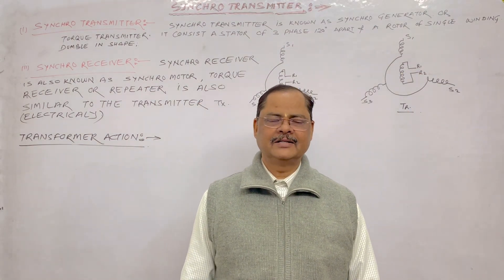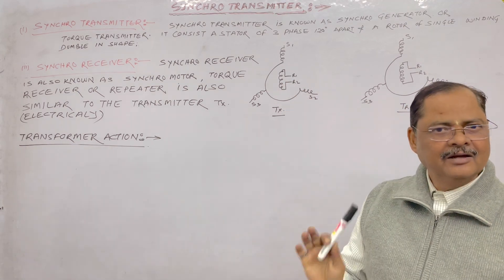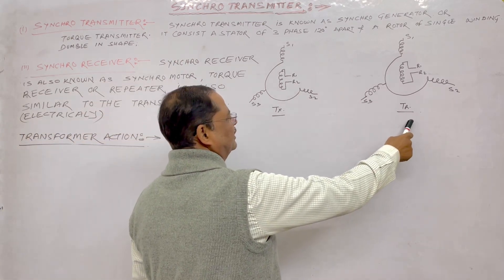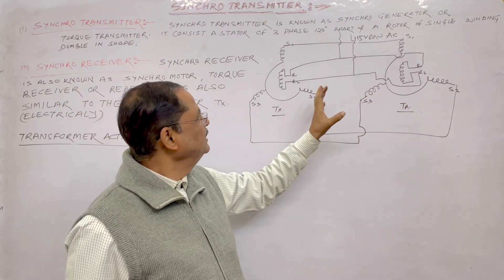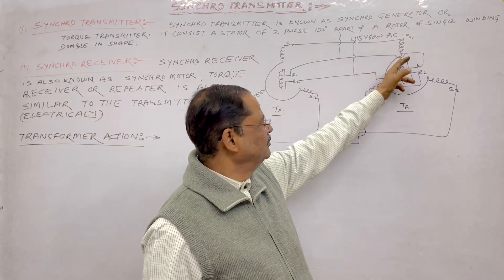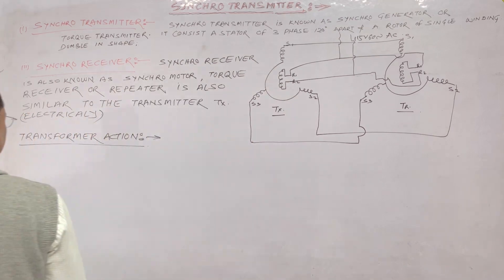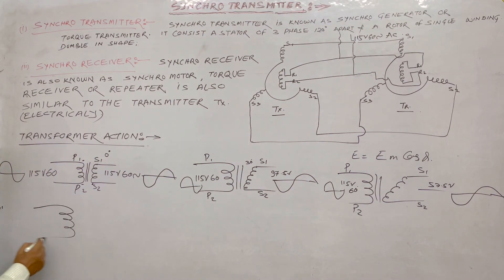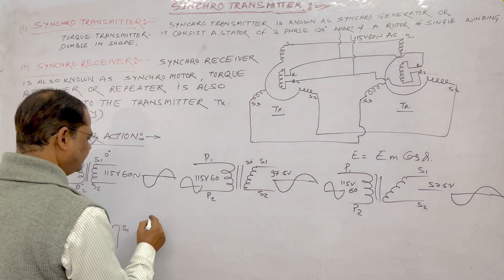What is Synchro's ? How it Work ? Synchro Transmitter and Synchro Receiver - In Hindi I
What is meant by synchro transmitter?
The synchro transmitter, used in combination with a synchro indicator, provides remote indication and control of the degree of opening of valves, gates, and dampers and the elevating, lowering, swiveling, travel and other such positions of mobile equipment.

The principles of Synchro are similar to those of an electrical transformer. A shaft of the receiver rotates in unison with the rotation of a shaft of the transmitter. Using the above characteristics, Synchro is used for transmitting mechanical angle variation of transmitter over a long distance.

What is a Synchro? Synchros are typically used to feedback the angular position of rotating equipment. A synchro is essentially a transformer whose primary-to-secondary coupling may be varied by physically changing the relative orientation of the two windings.

The two major parts of synchro transmitters are stator and rotor . The stators identical to the stator of three phase alternator.

What are the advantages of synchros?
Besides the advantages of using synchros over mechanical mechanisms, there are other advantages: They provide continuous, accurate, and visual reproduction of important or need-to-know information between widely separated stations. They have good reliability, requiring minimum maintenance.

Why synchronous motor is used?
Image result
In higher power industrial sizes, the synchronous motor provides two important functions. First, it is a highly efficient means of converting AC energy to work. Second, it can operate at leading or unity power factor and thereby provide power-factor correction.

What is the principle of synchronous motor?
Image result
The principle of operation of a synchronous motor can be understood by considering the stator windings to be connected to a three-phase alternating-current supply. The effect of the stator current is to establish a magnetic field rotating at 120 f/p revolutions per minute for a frequency of f hertz and for p poles.

LION SIR
30+yrs EXP IN INDUSTRY

LION TECHNICAL Hub
@LION TECHNICA HUB